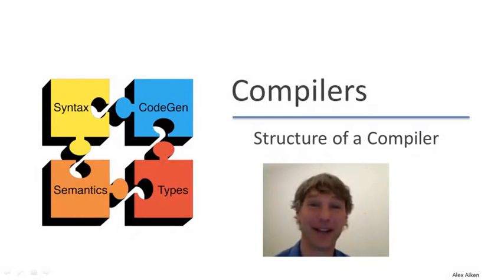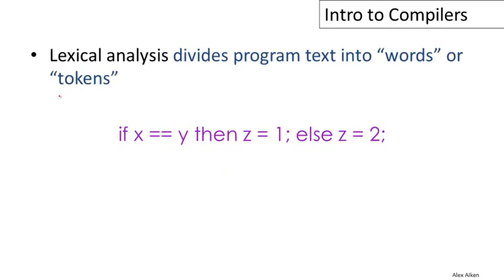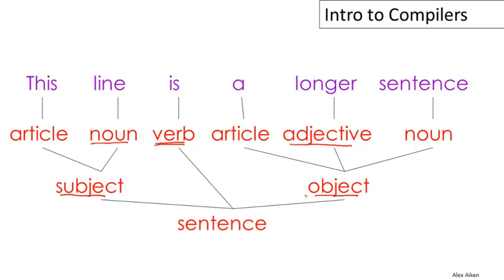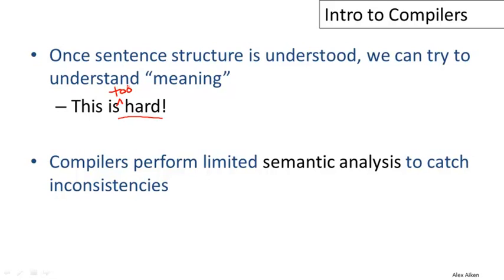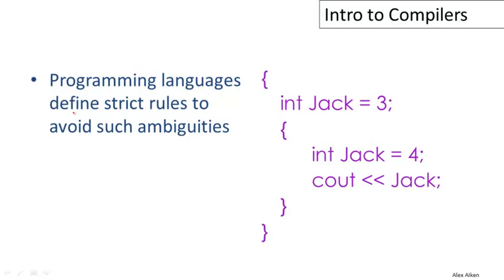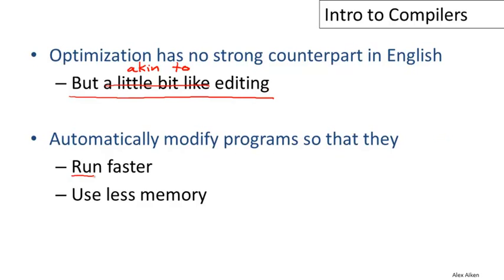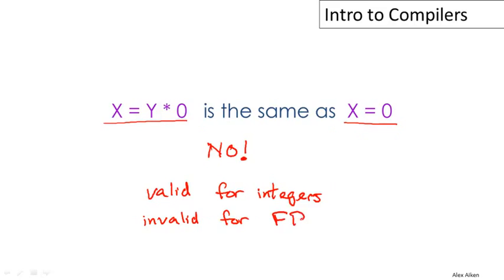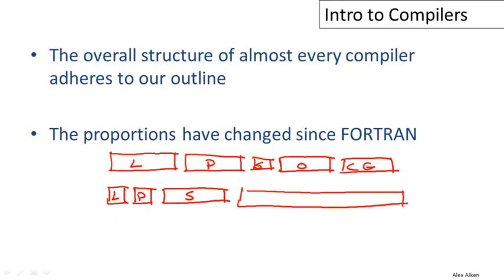Introduction | Structure of a Compiler